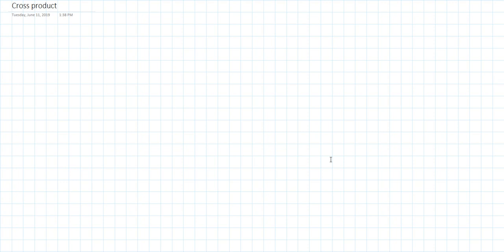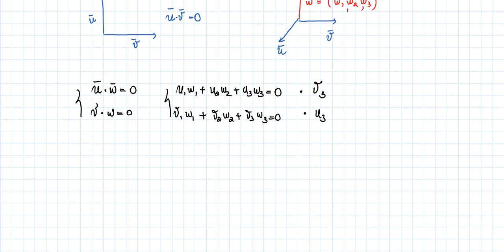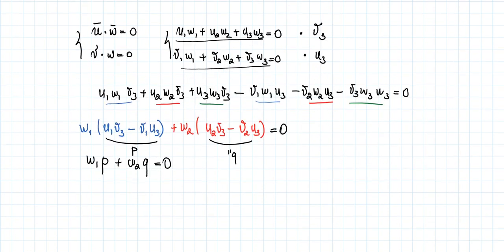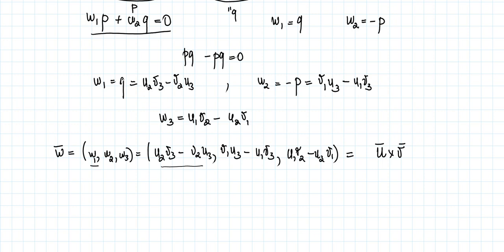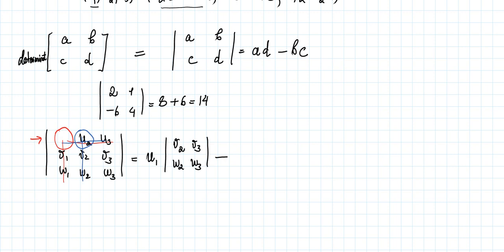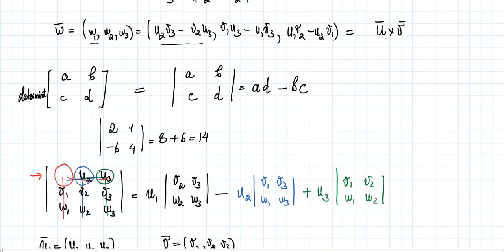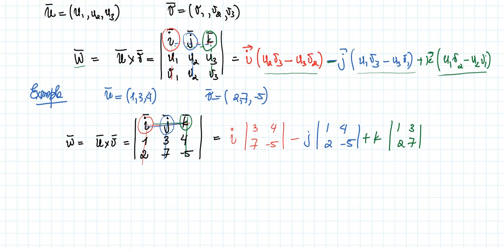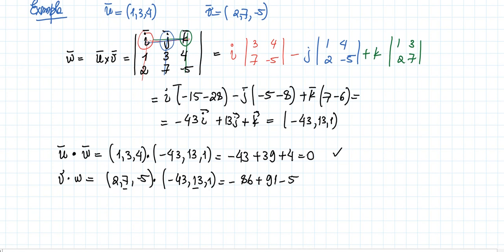Lecture 6.4 | Cross product. It's geometric meaning.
Vectors | Cross Product. It's geometric meaning.